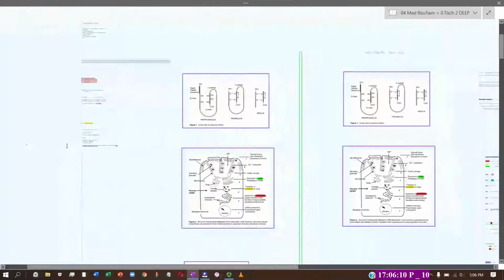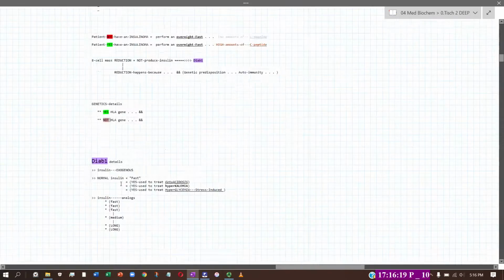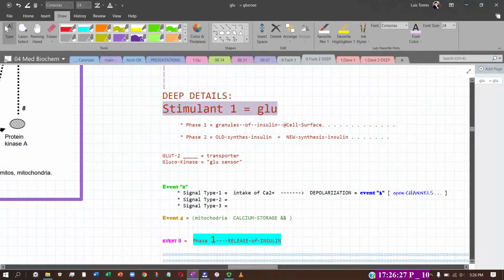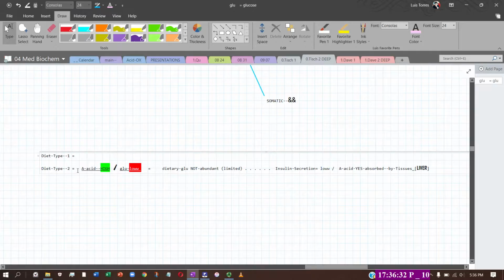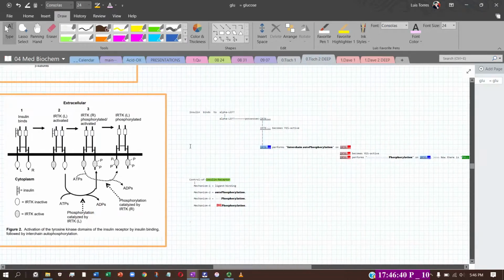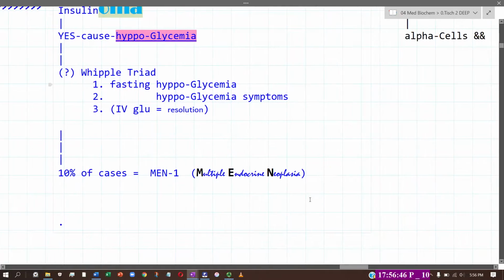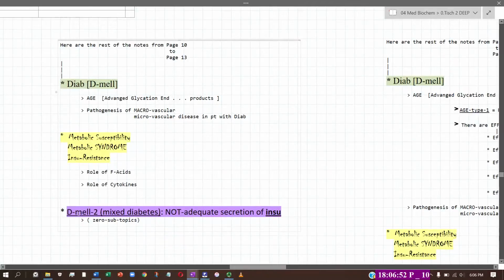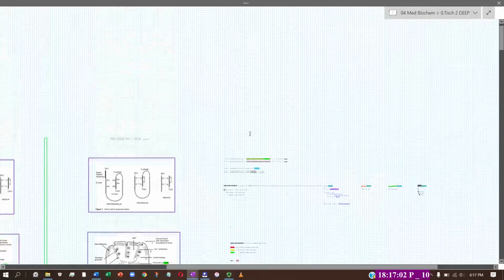Med BioChem Video 4 Week 3 Insulin etc Shallow Details